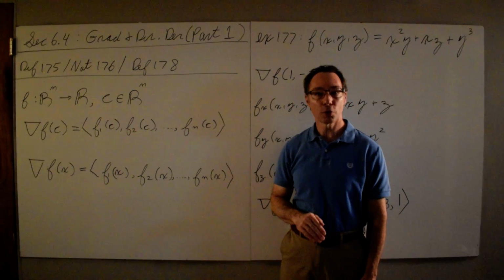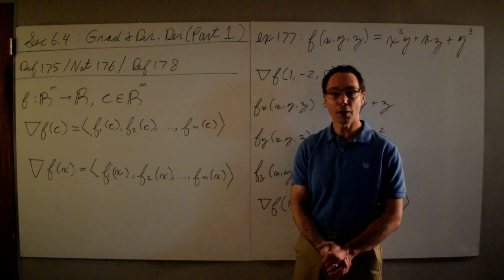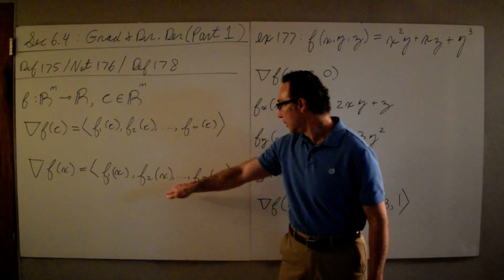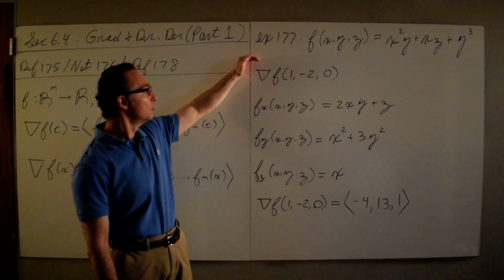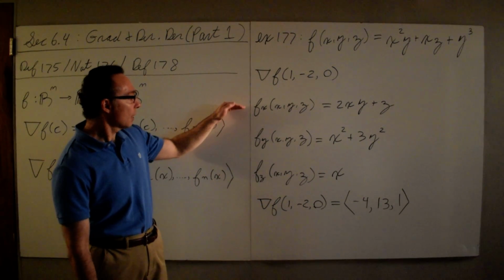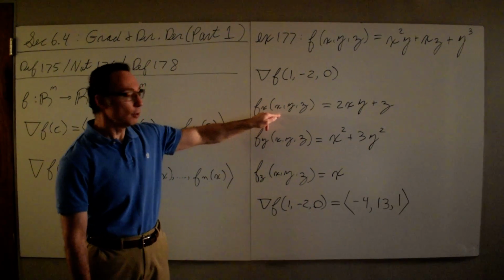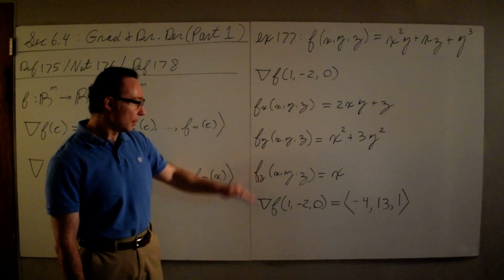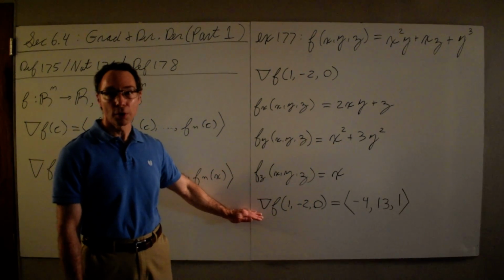Section 6.4 Part 1